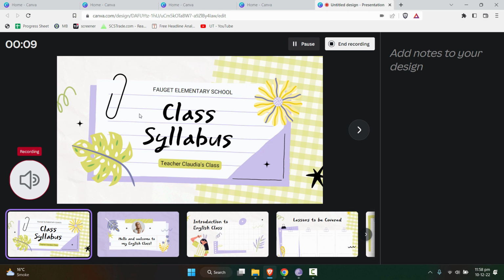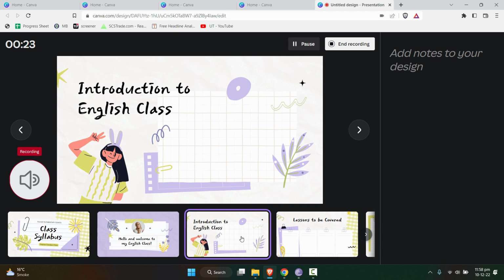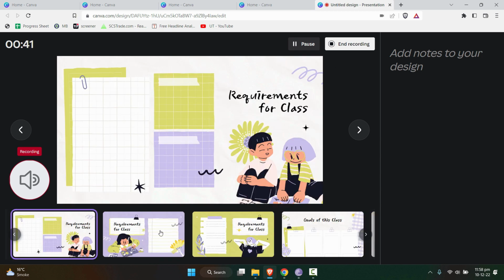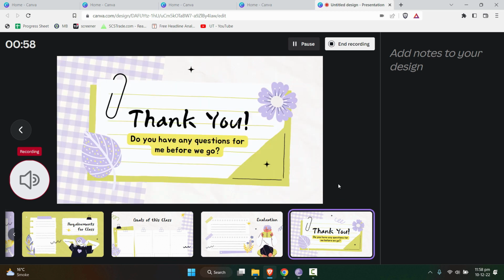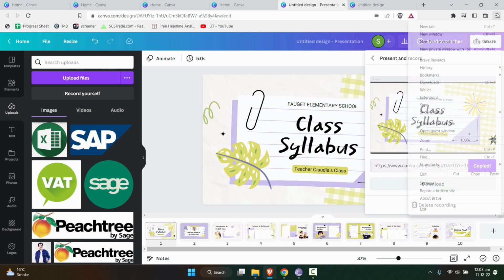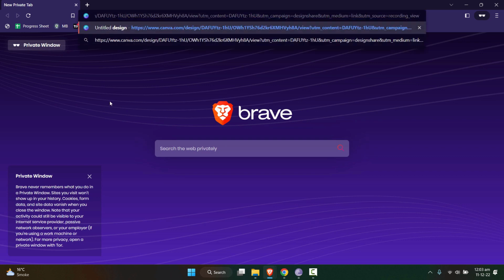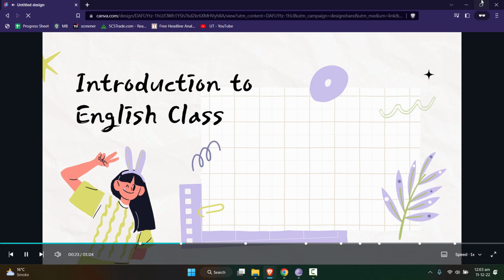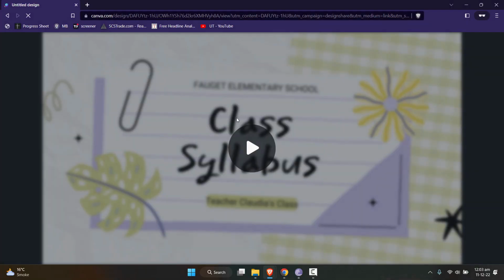43. Easy Guide: Syncing Audio with Video in Canva for Seamless Presentations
In this tutorial, learn the simple steps to sync audio with your video or presentation using Canva. Whether you're creating content for YouTube, educational videos, or business presentations, this step-by-step guide will walk you through the process effortlessly. Discover the key features and tools in Canva that make syncing audio a breeze, ensuring your audience enjoys a synchronized and engaging experience. Don't let audio-video mismatches distract from your message—master the art of synchronization with Canva today!